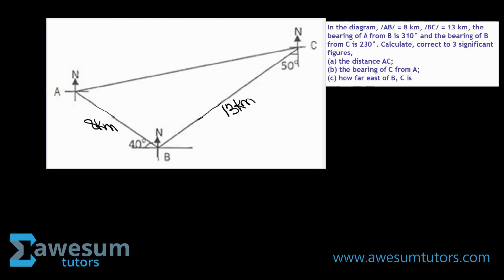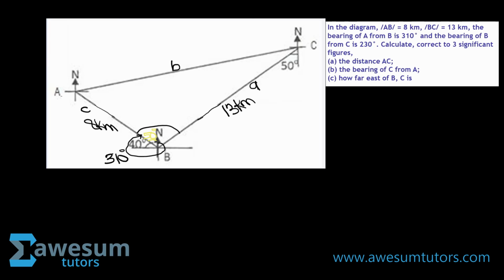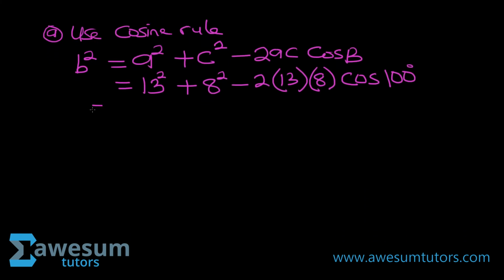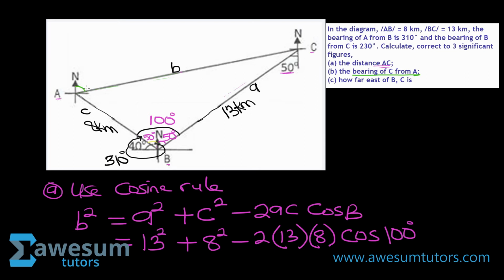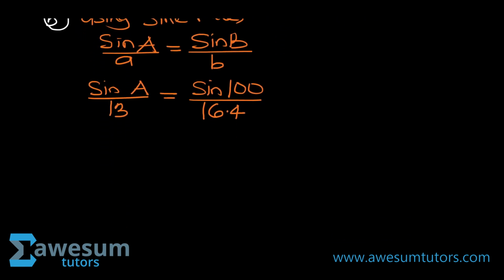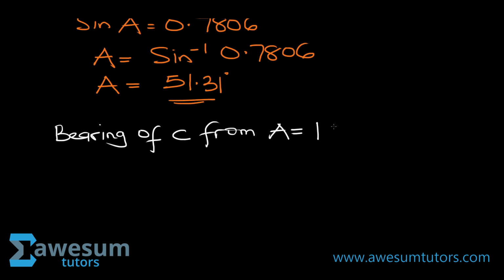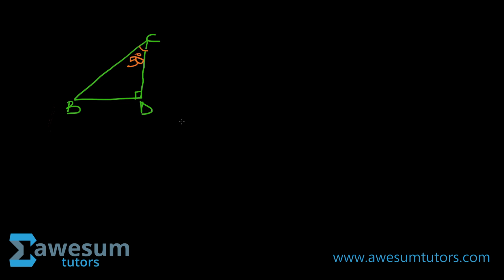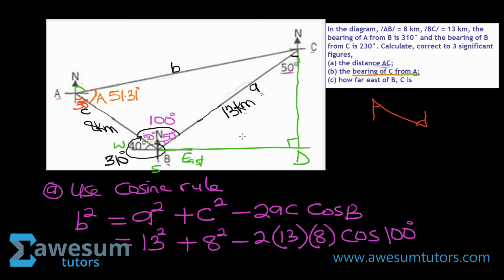WASSCE 2010 MATHS PAST QUESTIONS | THEORY | QUESTION 9 | AWESUM TUTORS.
WASSCE MAY/JUNE 2010 GENERAL MATHS PAST QUESTIONS - QUESTION 9 EXPLAINED IN DETAIL

04:13: ‘360 minus 310’ not ‘360 minus 10’